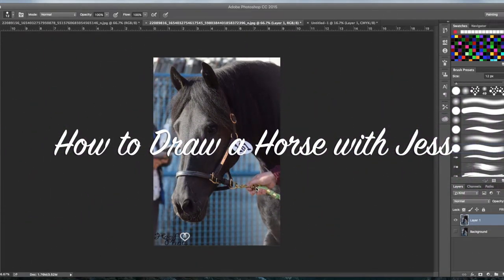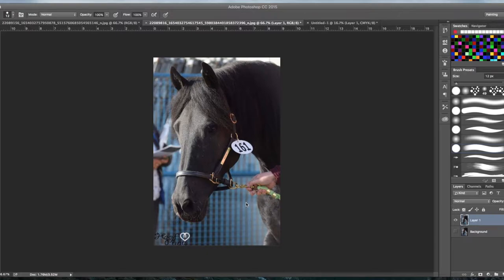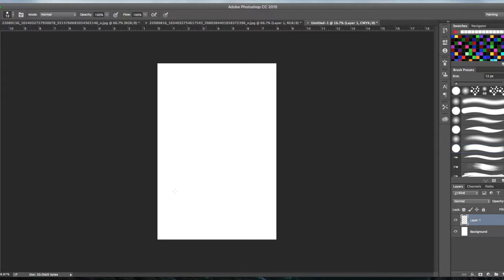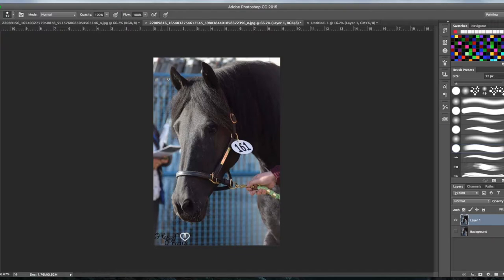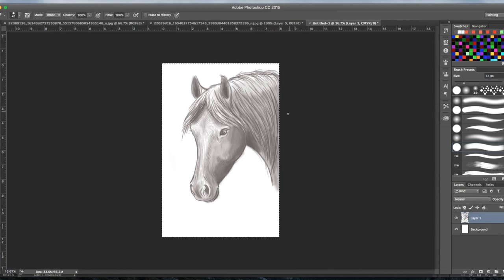How to Draw a Horse - Step by Step Instruction - Traditional Media or Digital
How to draw a horse with Jess. Here is an intermediate guide to drawing a horse's head and neck. Follow along with step by step instruction - try it with pencil and paper or with digital media on your tablet or in Photoshop. I would love to see what you create! Let me know if there's anything YOU would like to see me draw.

Get creating!

Model was a Friesian mare called Mazzie. Photograph by Abby Scott of Hoof Prints Photography.